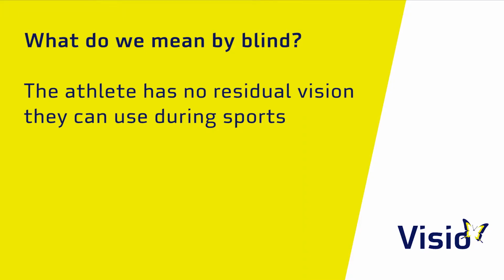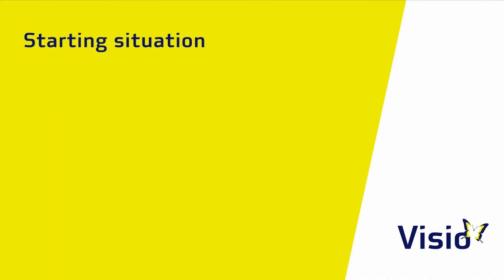Tips for dealing with and coaching an athlete who is blind (voice-over version)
This video covers the most important tips needed for dealing with and coaching an athlete who is blind.